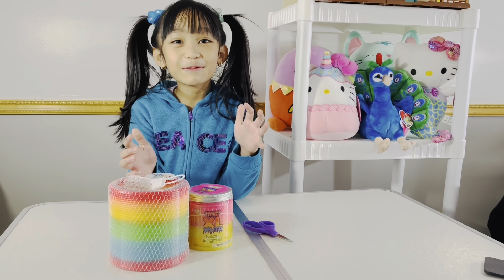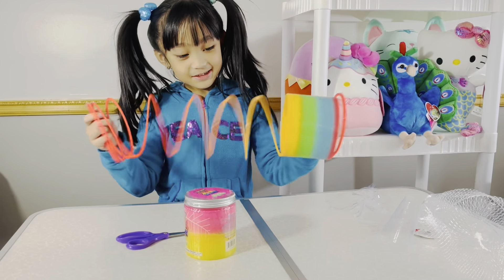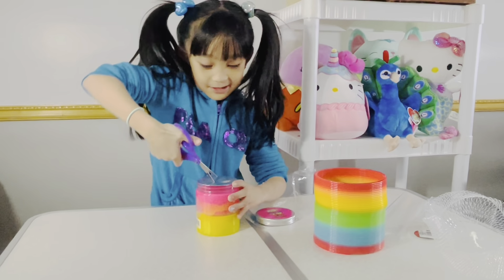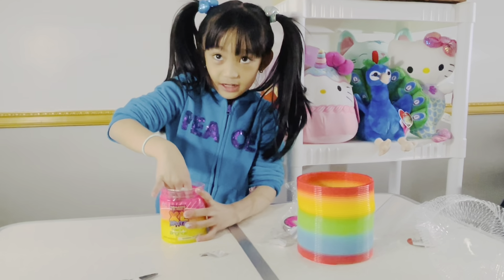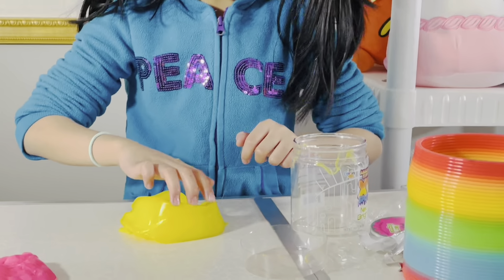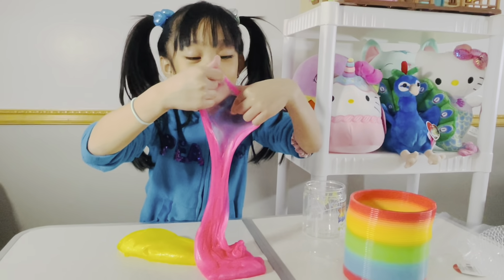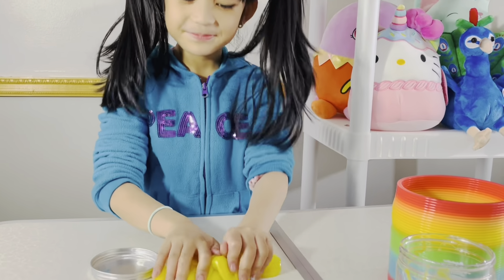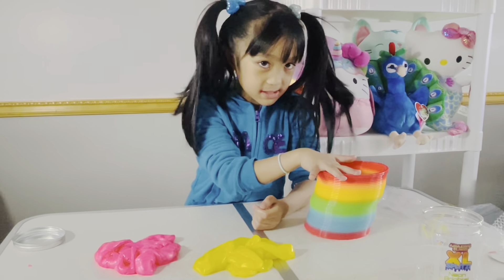Amazing XL Neon SLIME + Giant 🌈SLINKY opening!🙀🙀